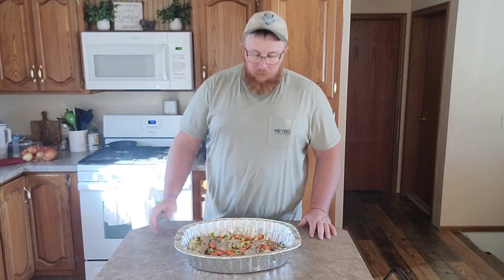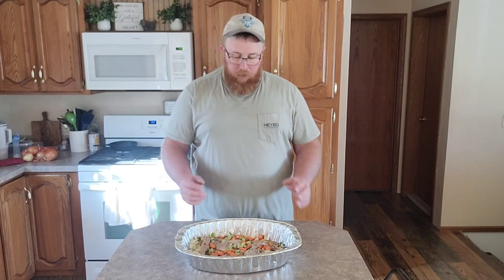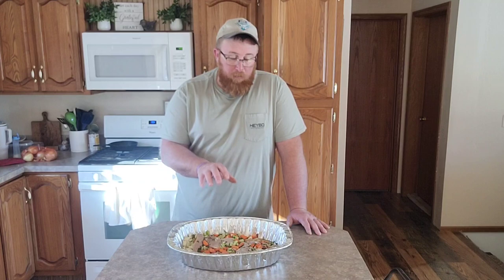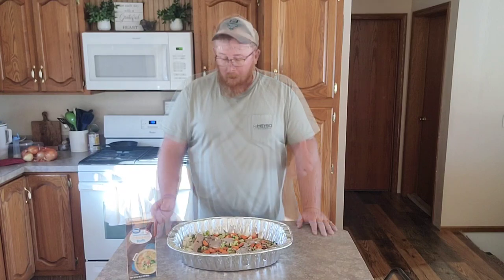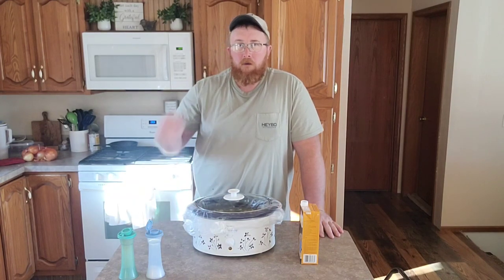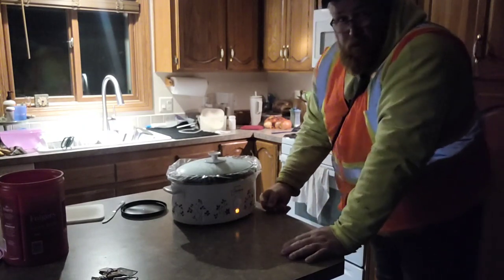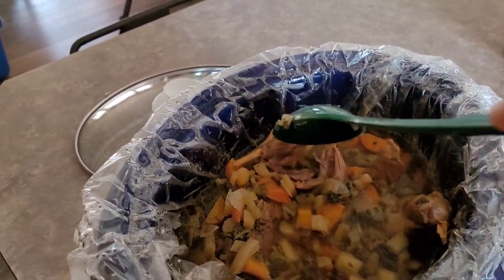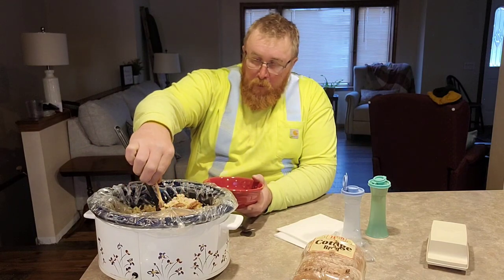COLD SMOKED RABBIT SOUP!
These are the two rabbits I shot in my previous video.
The ingredients are simple for the cold smoked rabbit soup.
2 rabbits
1 onion
3 celery stalks
3 carrots
1 carton of chicken broth
About a half cup of parsley
Any type wood pellets for cold smoking